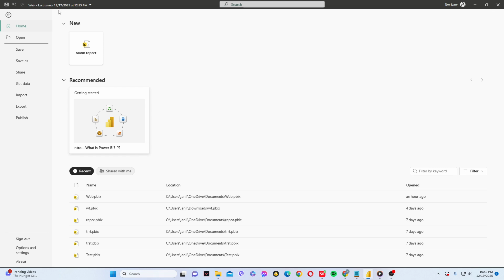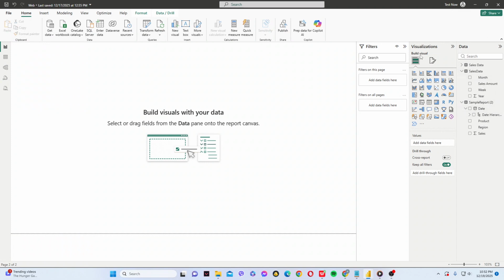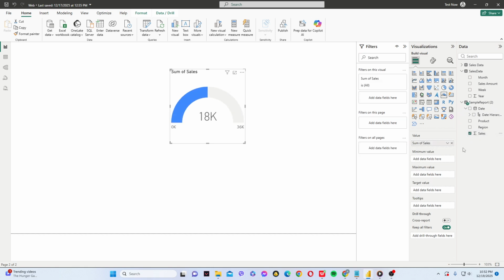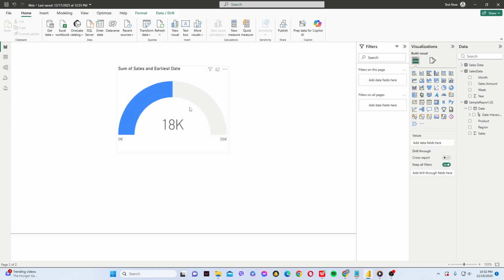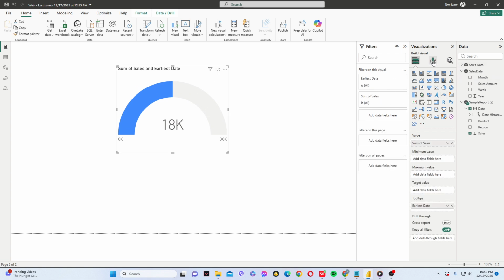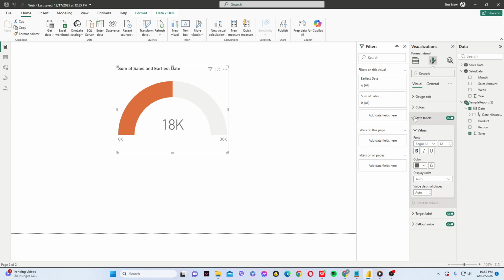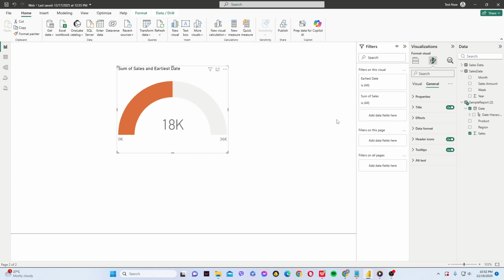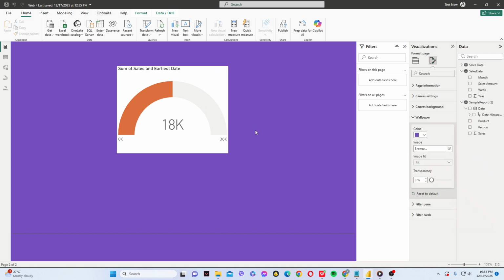How to Create Gauge Chart with Power BI 2026 (Step by Step)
how to create a Gauge chart to visualize progress toward a goal using Power BI.

We’ll walk through:
• When to use a Gauge vs Card or KPI visual
• Adding the Gauge visual and assigning Value, Target, Min, and Max
• Creating DAX measures for current value and targets
• Setting dynamic min/max ranges
• Formatting colors, labels, and thresholds
• Handling percentages vs absolute values
• Common mistakes (wrong scale, misleading ranges) and how to fix them
• Design tips to keep gauges clear and meaningful